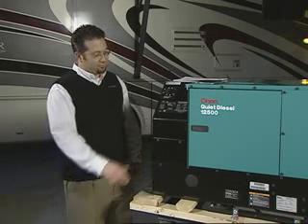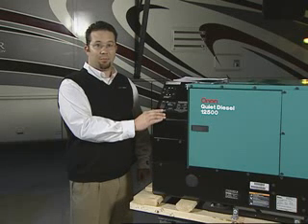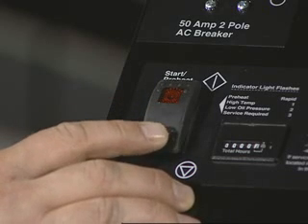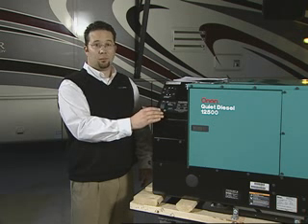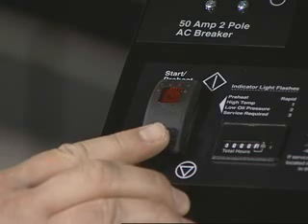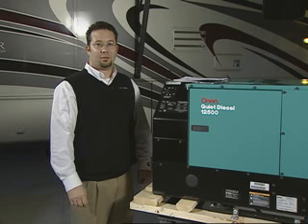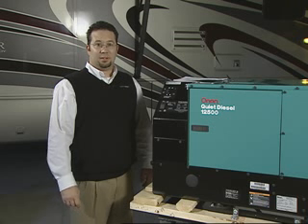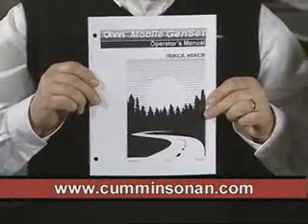Cummins Onan - RV Products - How to retrieve fault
Diagnostic Fault Code Retrieval Video